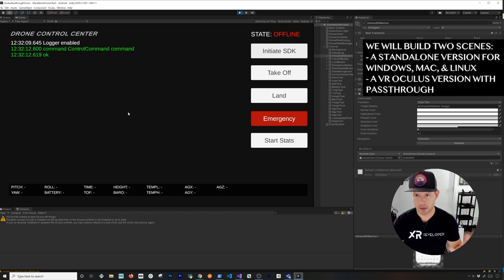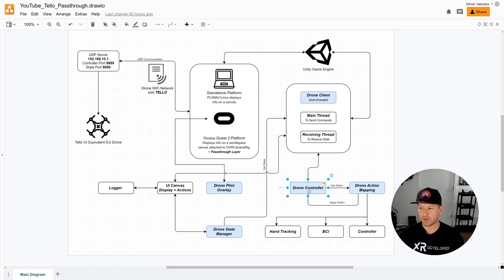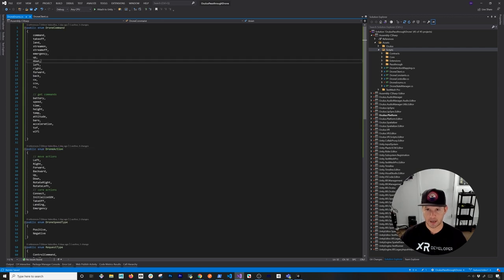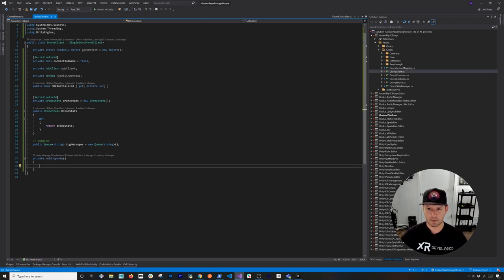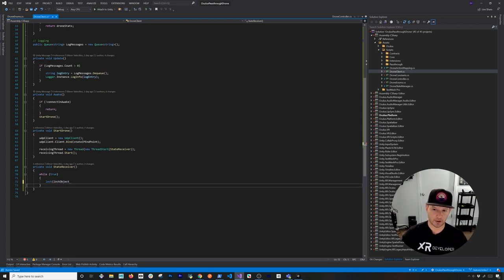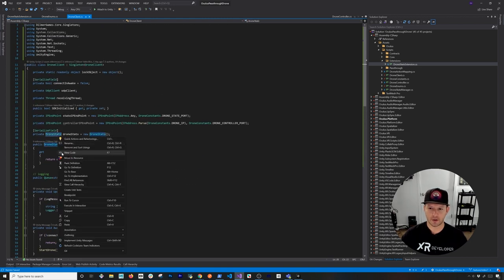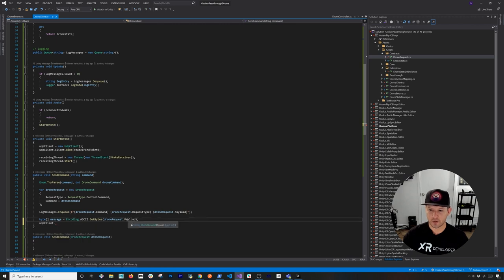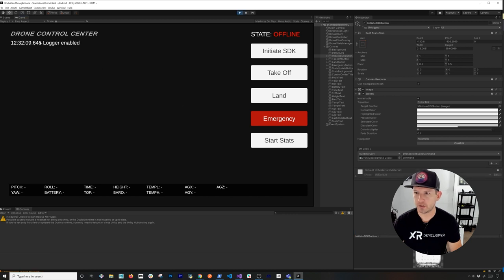Oculus Passthrough API For Drone FPV With Unity - (Drone Client #1)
In today's video I introduce you to a new Unity Oculus Passthrough API prototype where we will be controlling a DJI Tello Drone with Unity by using a standalone build / Unity editor and also reviewing some of the additional features we will build for our drone application in this and future videos.

We will cover the following topics today:
- Introduction to this video series by reviewing an Architecture Diagram
- Introduction to Unity project examples including the Standalone and Oculus scenes.
- Coding the initial version of the drone client for UDP communication with Tello Drone UDP Server.
- Basic multi-threading implementation for UDP Receiver.
- Coding of Drone Request, Drone Stats, Drone Extensions, and Drone Constants.
- Initial Enums for drone actions, drone commands, and additional options.

Get The Hardware Requirements Below:
Tello DJI Drone
Oculus Quest 2 128 GB
Oculus Quest 2 256 GB